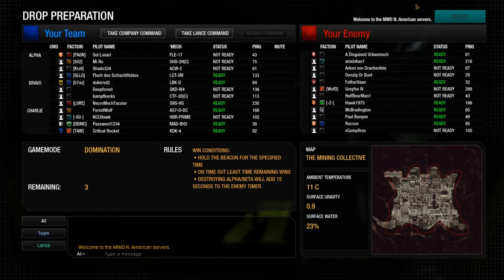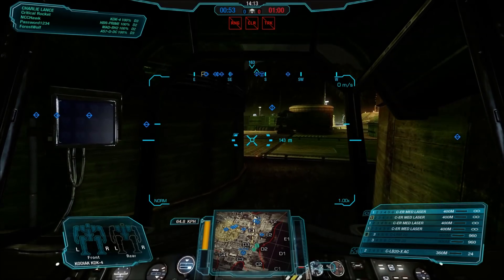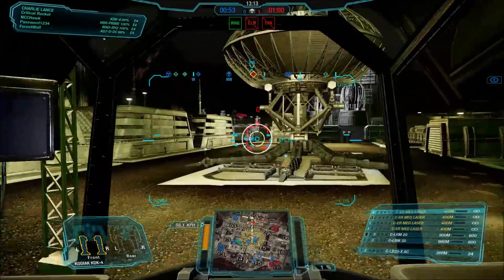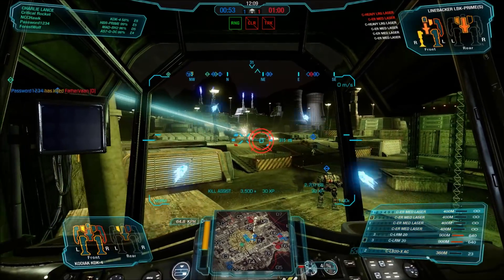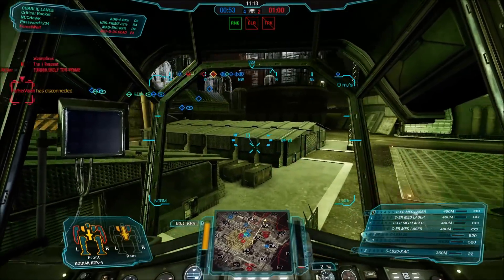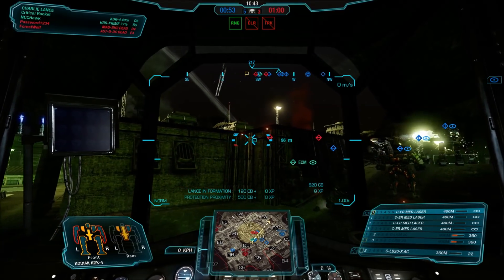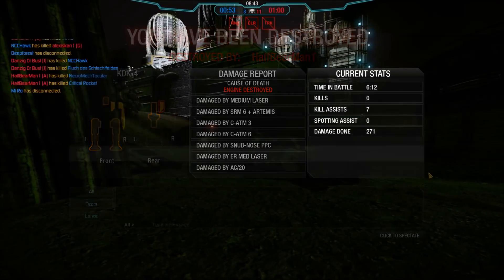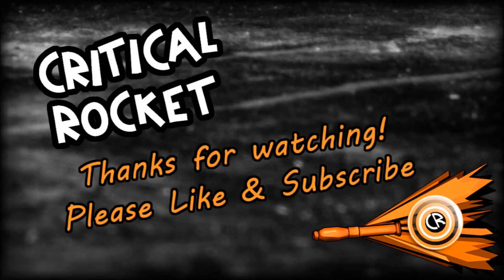MechWarrior Online - Kodiak KDK-4 gameplay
The carebear 4 variant is a fire support model.  Equipped with two LRM 20's and a single LB 20-X and numerous ER medium lasers, it can provide backup as it moves into the combat to bring its close range weapons to bear (hur hur bear).